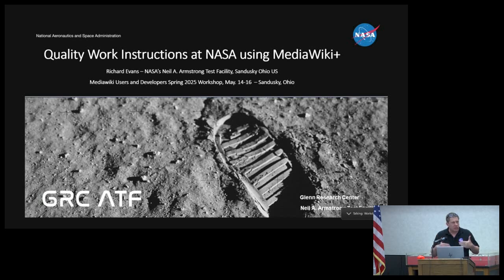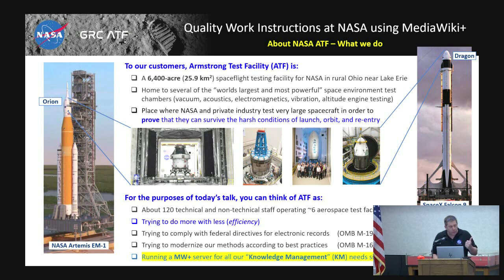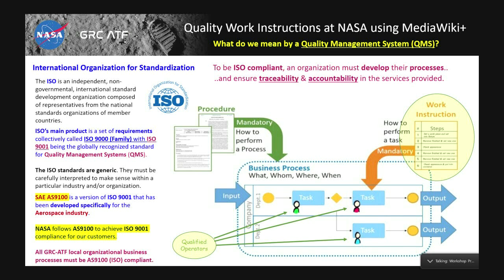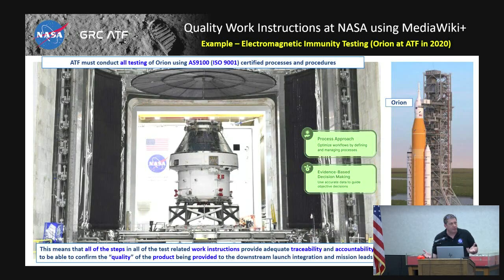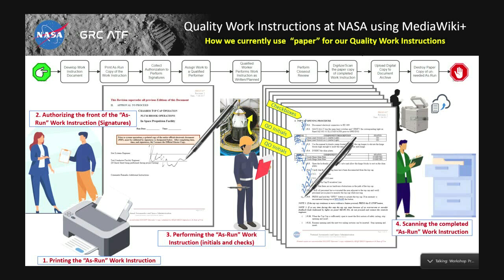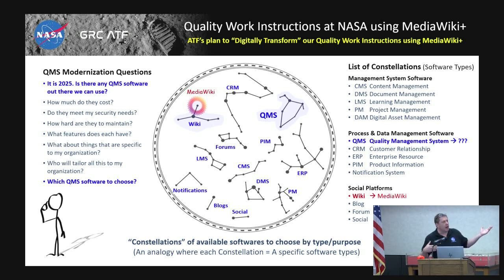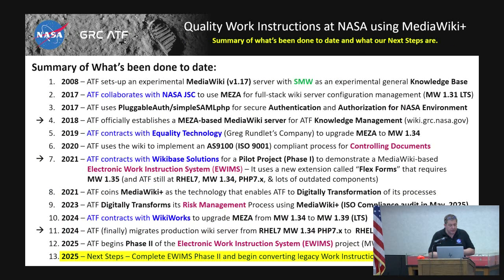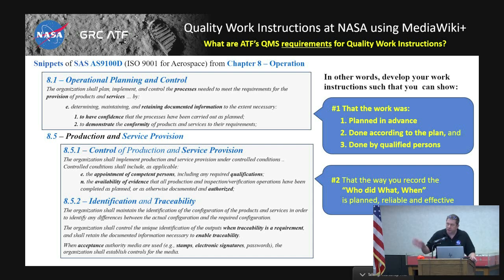"Quality Work Instructions at NASA using MediaWiki" - Richard Evans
Richard Evans

This talk will introduce the concept of Quality Work Instructions as an essential part of an ISO compliant "quality program" for testing spacecraft at NASA's Neil A. Armstrong Test Facility (ATF) in Ohio. Once the concept of Quality Work Instructions is established, the talk will describe ATF's project to Digitally Transform its Quality Work Instruction process using MediaWiki, the progress that has already made, and what work still needs to be done.

Wed May 14 13:30:00 2025 at B7141